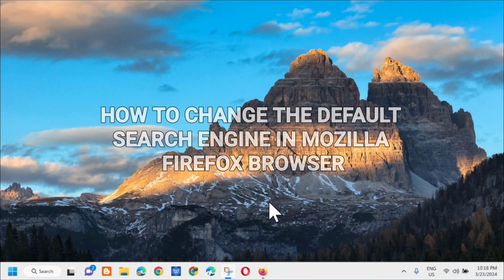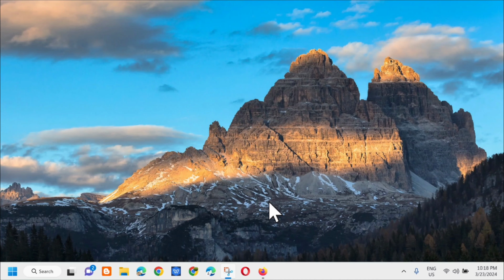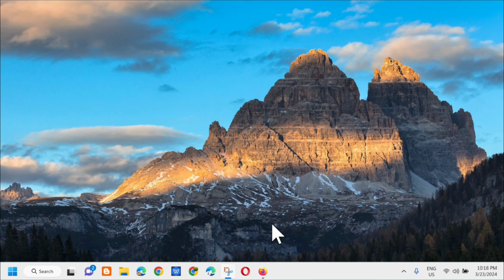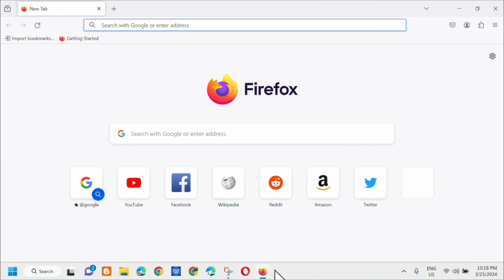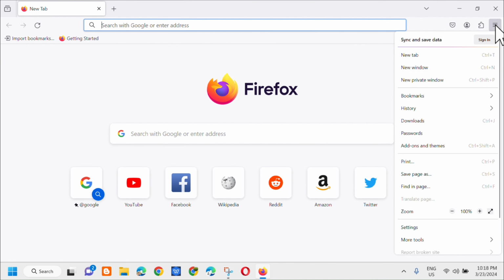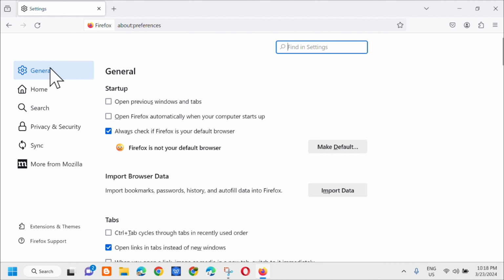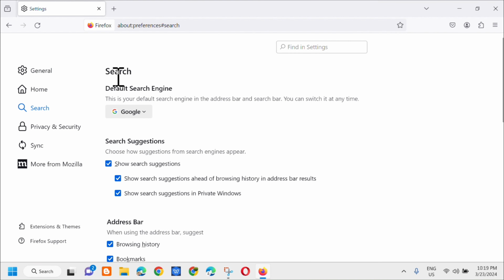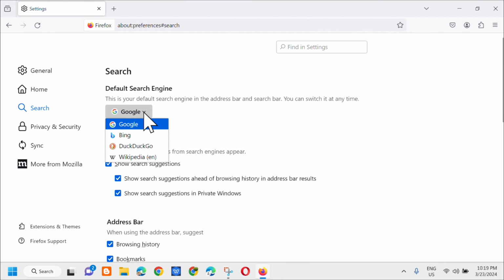How To Change The Default Search Engine in Mozilla Firefox Browser [Tutorial]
Mozilla Firefox is a popular internet browser that allows users to browse the internet efficiently. By default, Firefox comes with its own search engine - Mozilla Firefox Google Search. However, many users prefer to use other search engines like Bing, Yahoo, or DuckDuckGo. In this tutorial learn on how to change your default search engine on Firefox. Use a different search engine than your browser’s default option. This way, you can search for a term right from your browser’s address bar and get results from your preferred search engine.

 A default search engine is the search engine that a browser uses to find information on the internet. This means that whenever you conduct a search using your browser's search bar, your default search engine is the one that is used to generate the search results.

1. Click on the menu button in the top-right corner and select Options, then click on the Search section. Scroll down until you see the heading Default Search Engine, then click on the drop-down menu below it.
2. Click on the Change Search Settings option, located just below the drop-down menu. This will take you to the search settings page.
3. On the search settings page, you'll see all the search engines that are currently available, including the one that you had as your default. To change your default search engine, click on the one you want to use. The change will take effect immediately.

Issues Addressed In This Tutorial:
Firefox how to change default search engine in address bar
how do i change my default search engine in Firefox
how to change the default search engine in Firefox
how to change my search engine to Firefox
what is the default search engine for Firefox
change default search engine Firefox
how do i change default search engine in Firefox
how to change default search engine in Mozilla Firefox
how to change my default search engine in Firefox

A default search engine is the search engine that Firefox uses to find information on the internet. When you enter a keyword or phrase in the search bar, Firefox scans your default search engine's database for matches and returns them as search results. This means that your default search engine plays a crucial role in the information you receive when you conduct a search.

There are many different default search engines to choose from, each with its own strengths and weaknesses. Some popular options include Google, Bing, Yahoo, and DuckDuckGo. Each search engine uses a unique algorithm to determine which search results to display, so it's important to choose a search engine that aligns with your needs and preferences.